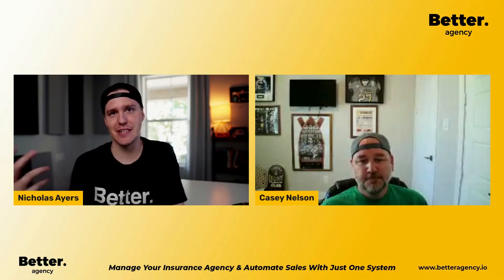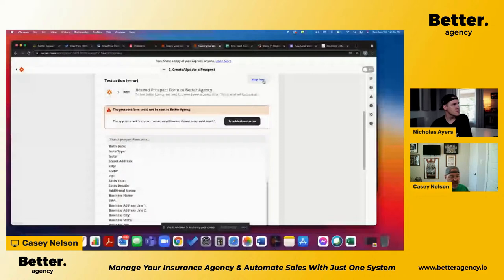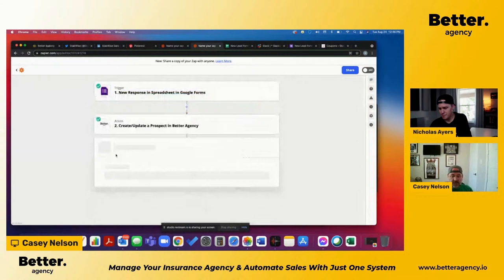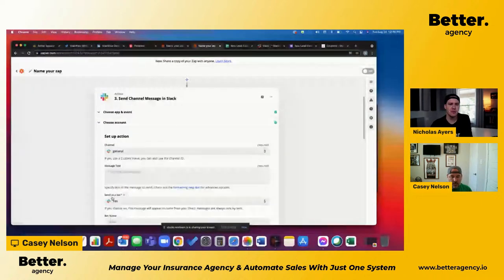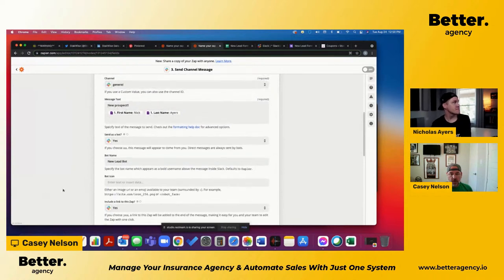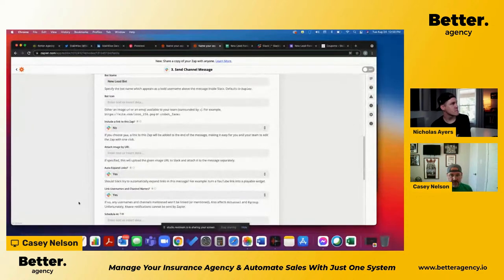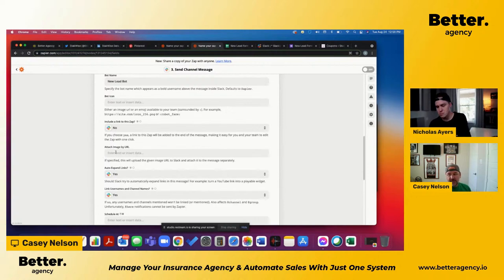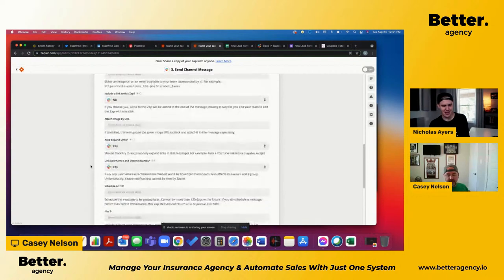3 Custom Zapier Automations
Casey Nelson from Stakwise does a step-by-step buildout of 3 custom Zapier automations